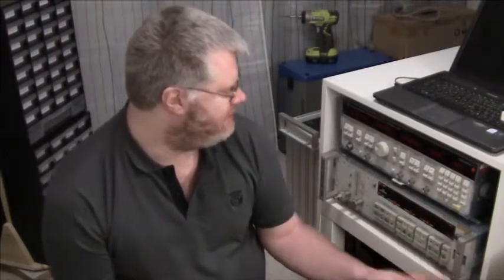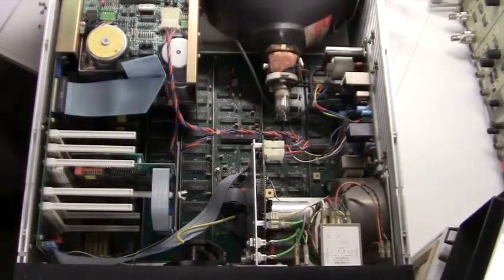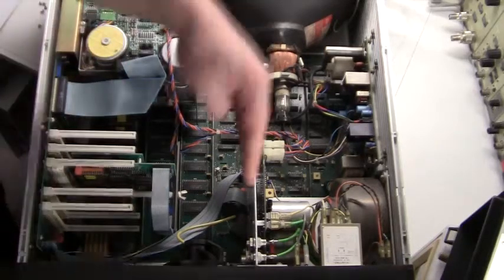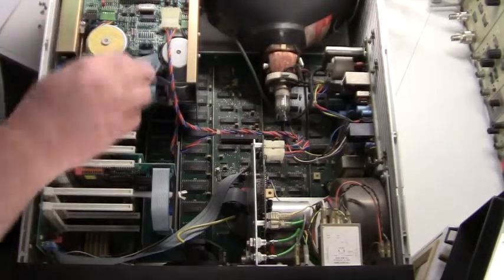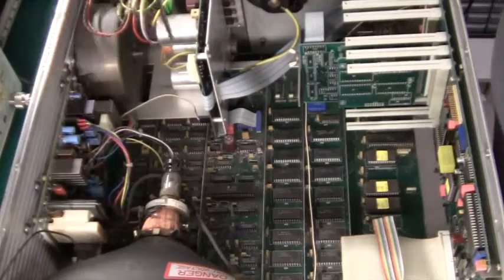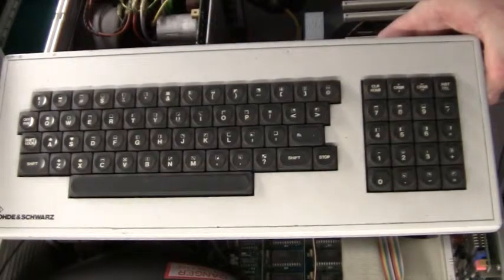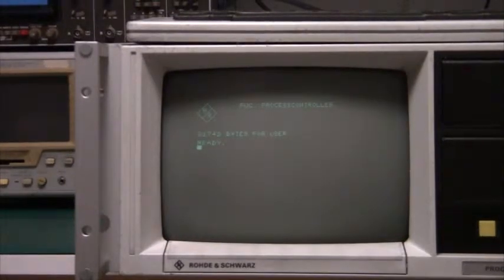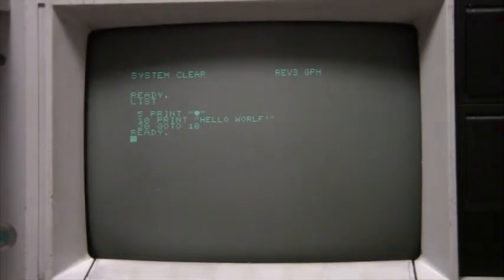Teardown of Rohde & Schwarz PUC process controller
Today I take a look at the Rohde & Schwarz PUC Process Controller. This piece of retro computing is based on the Commodore PET, and is used for control of test equipment using a built-in GPIB controller.